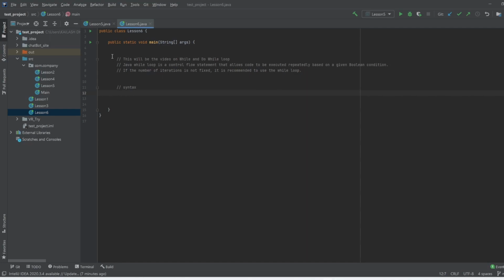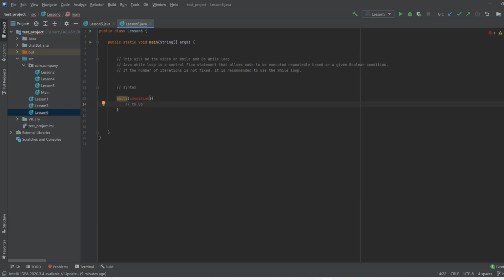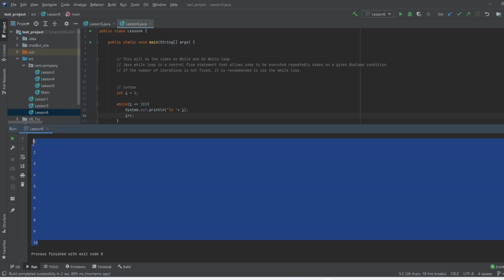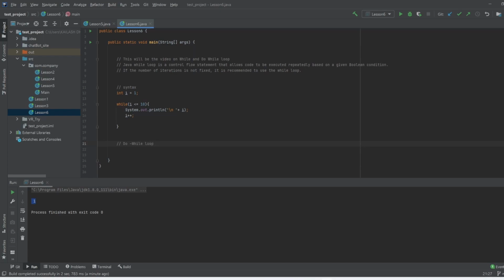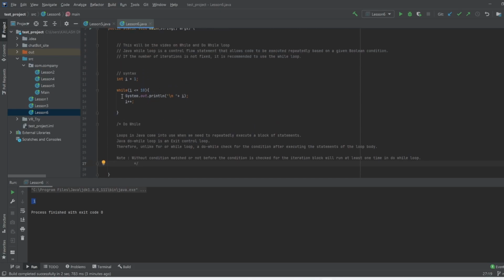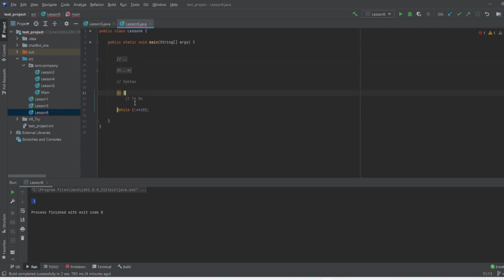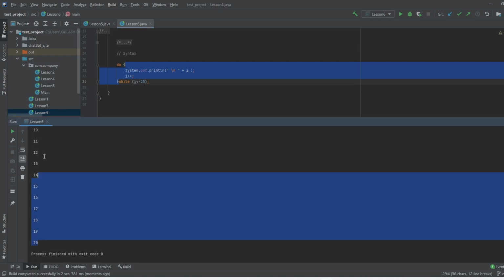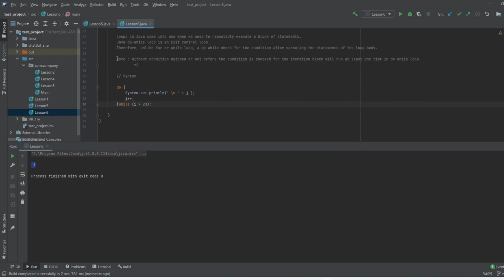Java Do While Loop with example || Ep - 7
We go over the Java DO While Loop with examples.
Best episode and series for java Lerner / beginners.